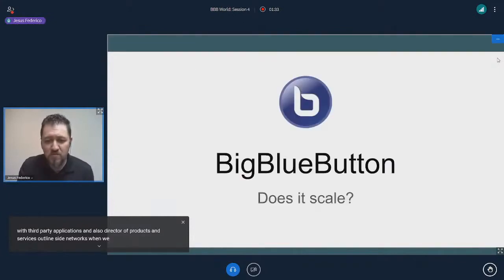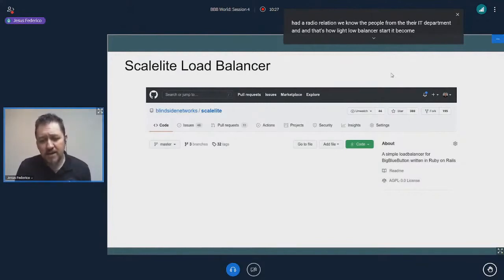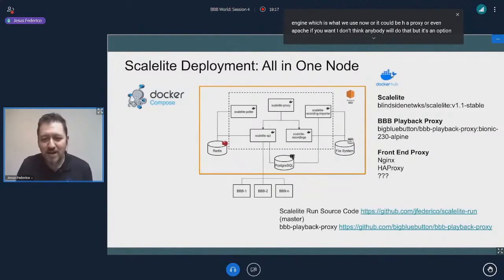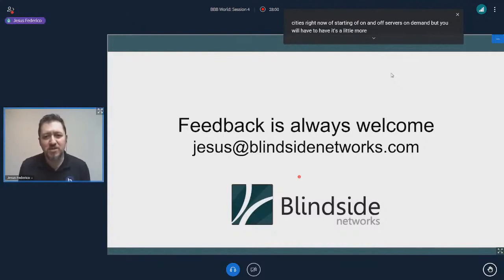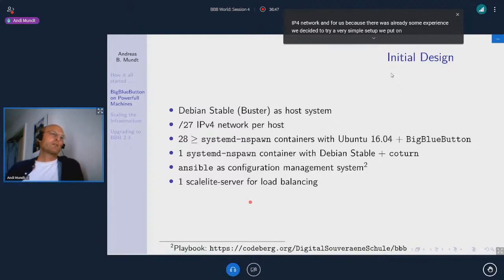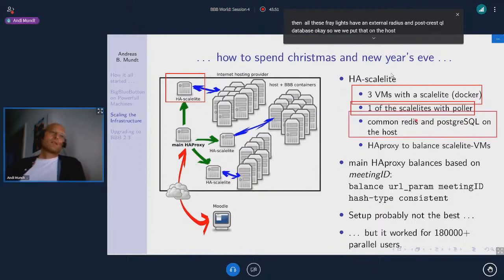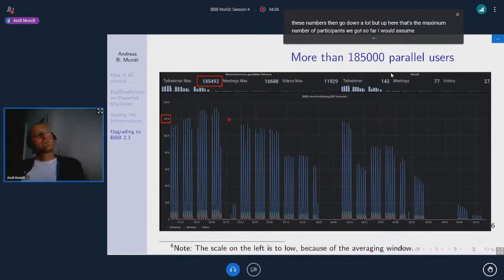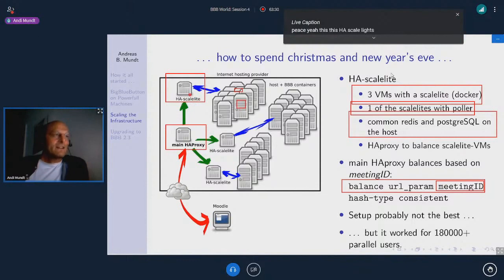BigBlueButtonWorld - Scalelite | Providing BBBs for Schools in Baden-Württemberg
BigBlueButtonWorld was a global conference held during June 21st - 24th, 2021. Educators, developers, administrators and commercial partners tuned in from over 20 countries around the world to hear a variety of themed subjects. Topics varied, ranging from students with special needs thriving in remote learning environments to how BigBlueButton retrieved a potentially lost school year in Germany.

What is BigBlueButton? BigBlueButton is an open source global teaching platform helping to bridge the gap between students and effective online learning. Available in 55 languages, BigBlueButton has helped students in some of the most remote regions through its open source capabilities and its ever-expanding community of developers, which allows BigBlueButton to be fine-tuned for specific needs.